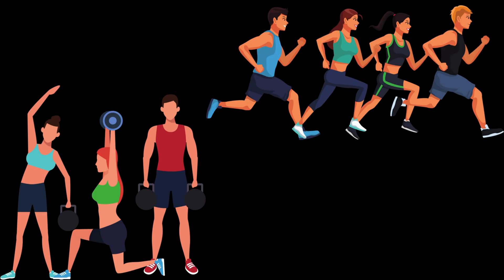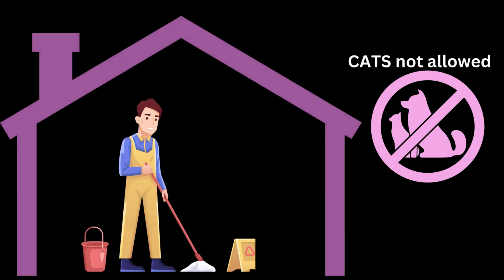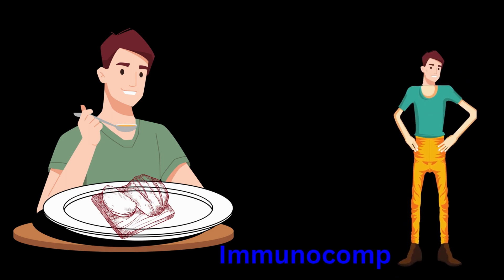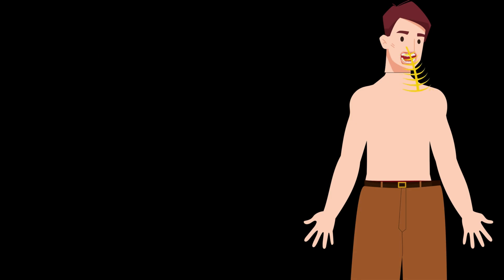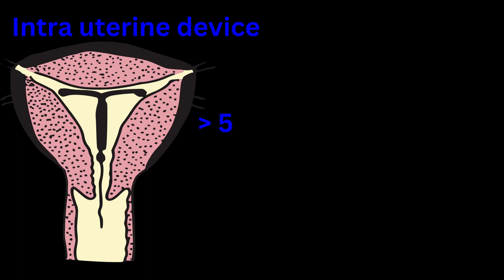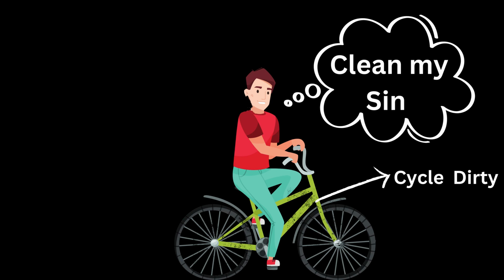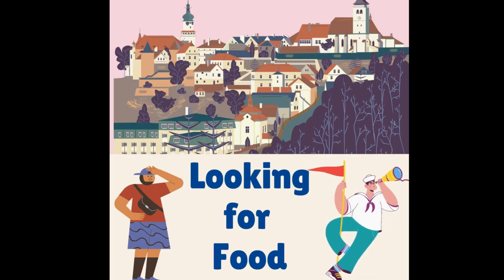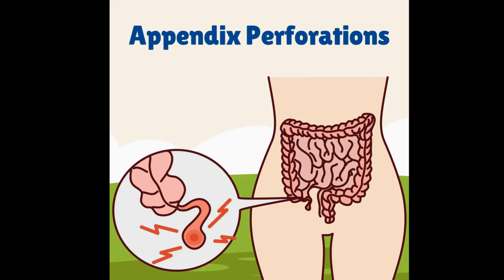Actinomyces israelii Simplified | Story-Based TRICK for USMLE Step 1 Microbiology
Struggling to remember Actinomyces israelii for exams?

In this video, we explain Actinomyces israelii using a simple story-based TRICK, making this high-yield microbiology topic easy to understand, visualize, and remember for USMLE, MBBS, nursing, and pharmacy exams.

🔬 In this video, you will learn:
• What is Actinomyces israelii (bacteria, not fungus)
• Why it is gram-positive, filamentous, anaerobic, and non-acid fast
• Pathogenesis of actinomycosis
• Classic sulfur granules and draining sinus tracts
• Common clinical sites (cervicofacial, thoracic, abdominal)
• Treatment of actinomycosis (penicillin)
• High-yield USMLE Step 1 microbiology exam pearls

🎓Perfect for:
• Medical students (MBBS / MD)
• USMLE Step 1 & Step 2 aspirants
• Nursing and pharmacy students
• Microbiology and pathology revision

 This story-based TRICK approach helps you lock Actinomyces israelii into long-term memory and avoid common exam mistakes.

0:00 Introduction
0:34 Gram Positive
0:45 Non Sporing
0:54 Bacilli and Anaerobe
1:11 Fungai
1:33 Non Motile
1:43 No Cardia
1:56 Difference
2:30 Normal Flora
3:01 High Risk
3:31 Cervicofacial Actinomycosis
4:37 Respiratory  actinomycosis
5:43 Gastrointestinal actinomycosis
6:19 Pelvic inflammatory disease
6:55 Treatment
8:00 Story